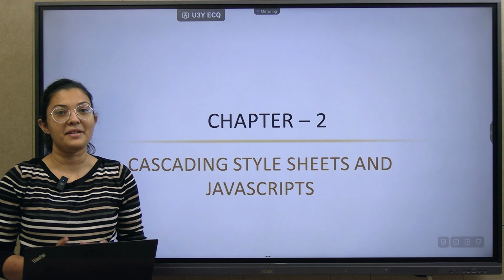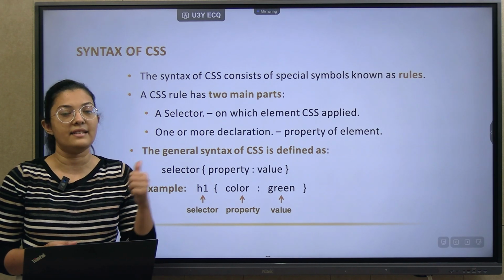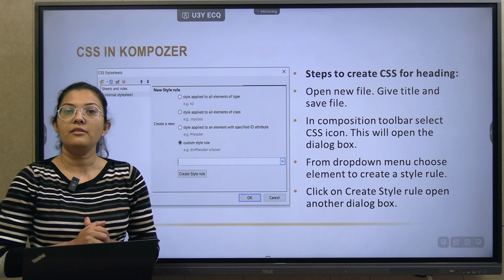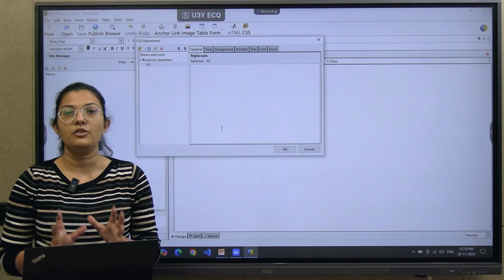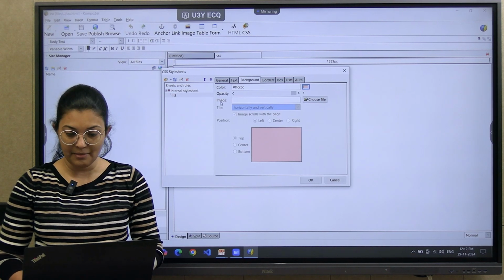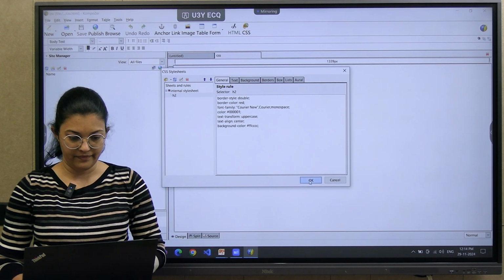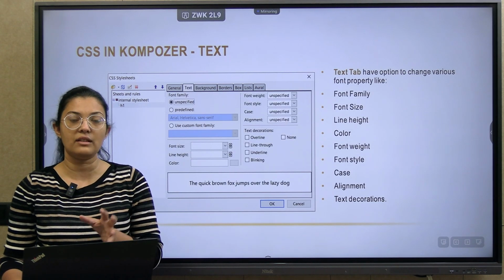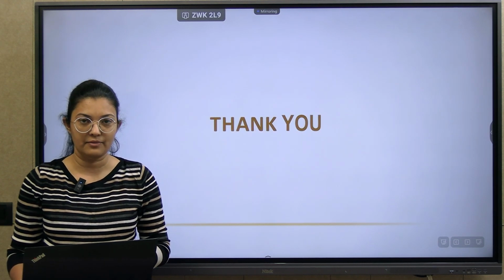Chapter 2: CSS | GSEB Class 12 Computer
Chapter 2: CSS (Cascading Style Sheets) for GSEB Class 12 Computer students! 🎓
In this video, we'll cover:
✔️ Selectors and Properties
✔️ Styling Techniques with Examples
✔️ Practical Implementation

This session is designed to help you understand and master CSS concepts essential for your GSEB syllabus. Whether you're preparing for exams or building a strong foundation in web development, this video is for you!